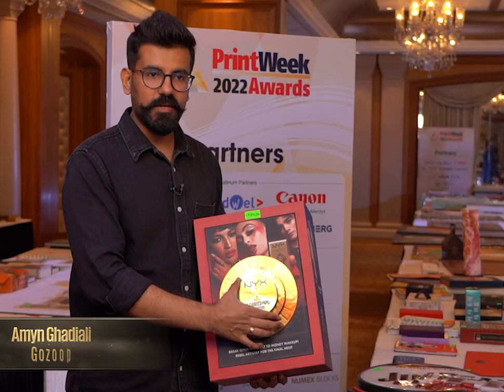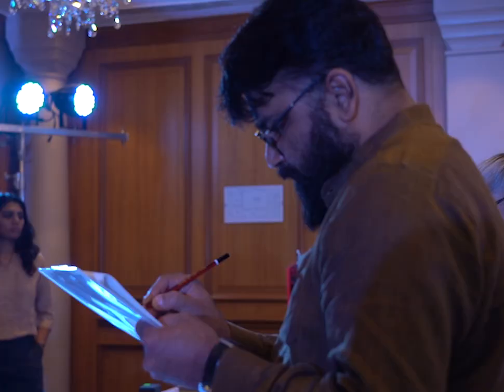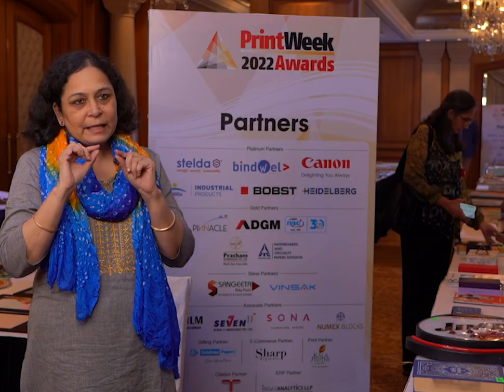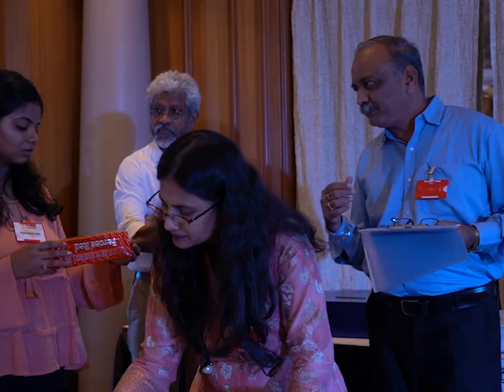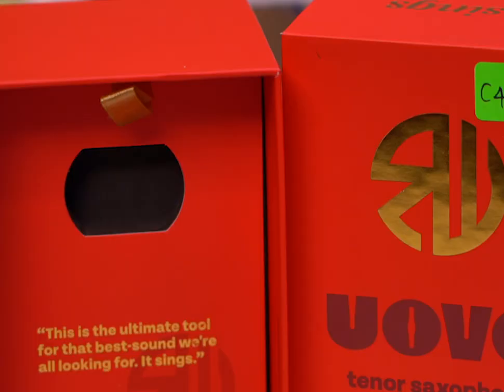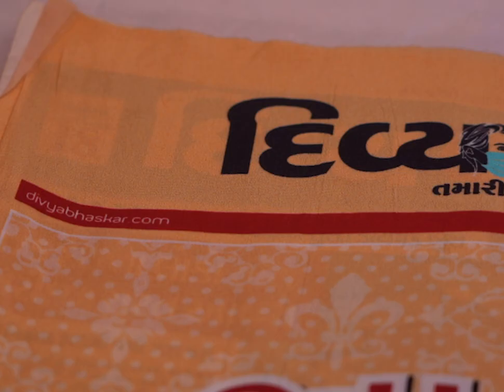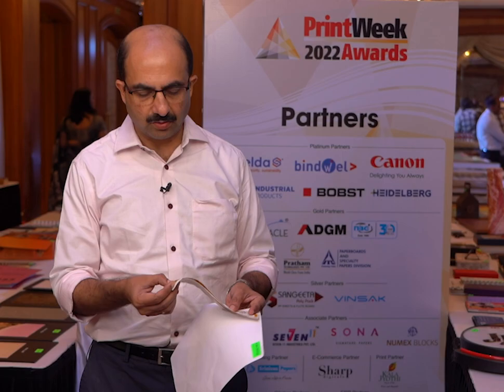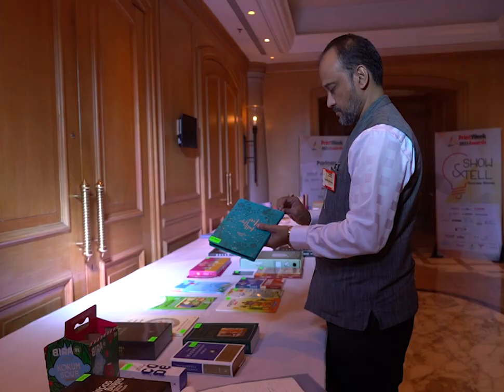PrintWeek Awards 2022: Jury Day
The 12th edition of PrintWeek's Jury Day was held on 28 September at The Hilton Sahar, Mumbai. 24 Jury Members praised the record number of entries and great ideas that could provide “a great solution for brand owners”.

Senior packaging experts said some of the samples in the FMCG and Pharma category were excellent because of their ability for brands to ensure a lower cost of customer acquisition as well as consumer awareness.